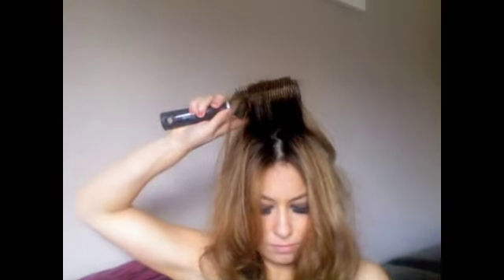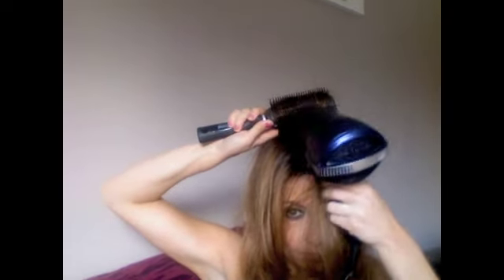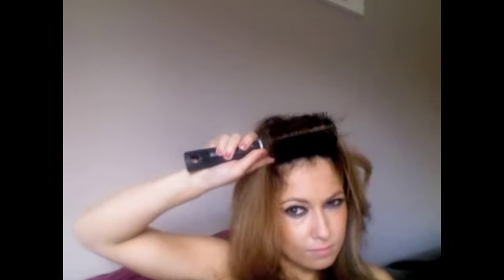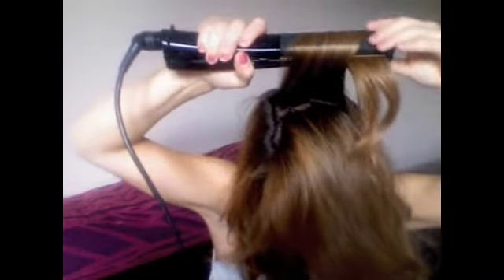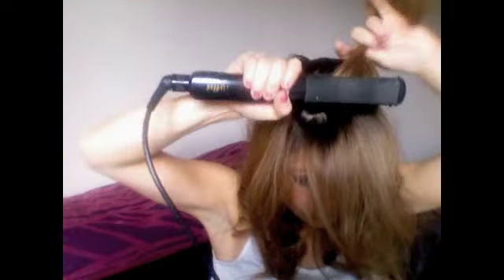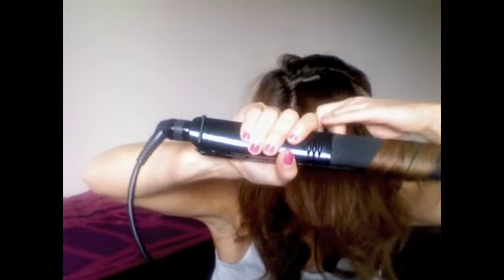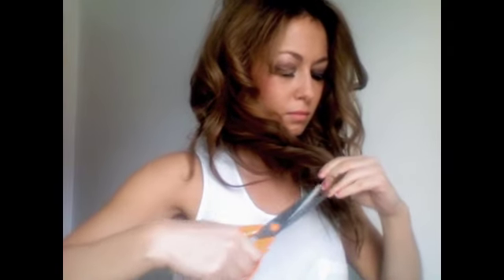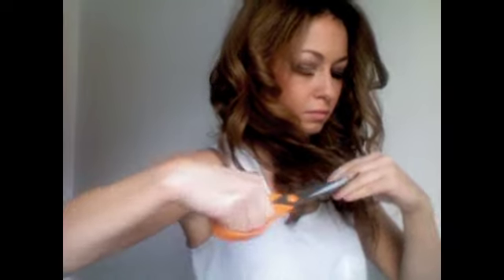Cheryl Cole Blunt Volume Hair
I was inspired by Cheryl Coles blunt  volume bob she has been sporting recently and decided to create the mega volume look on my own barnet.

You can by the extensions from my website. There are 18" deluxe in medium brown £56.99.

www,carolynbaxter.co.uk

Thanks to Danosongs.com for the music.